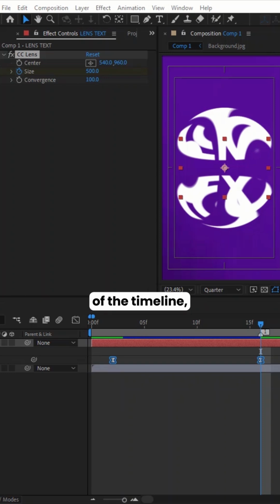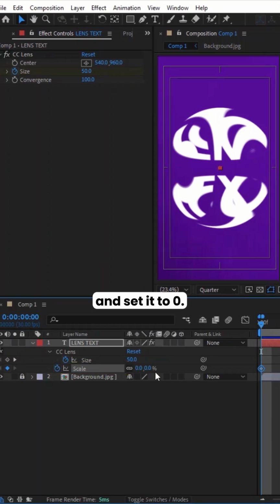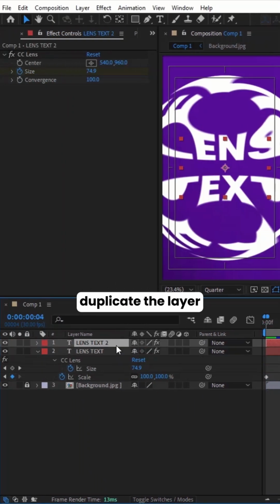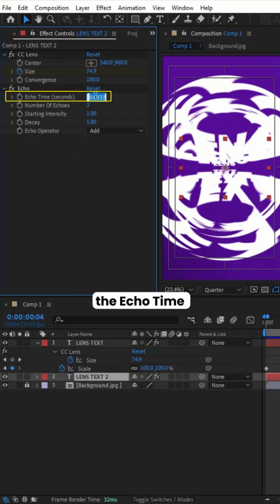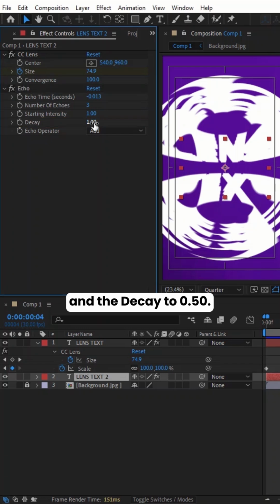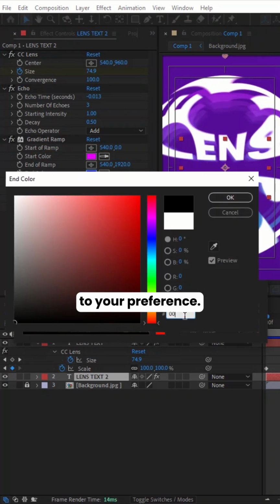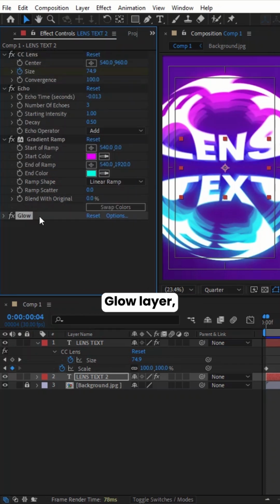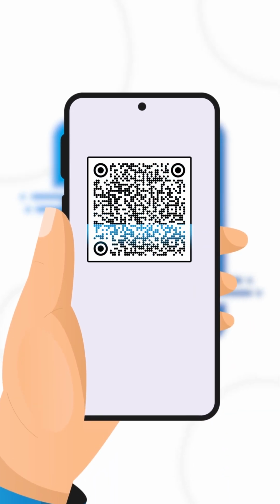Dynamic text effect using cc lens in after effects